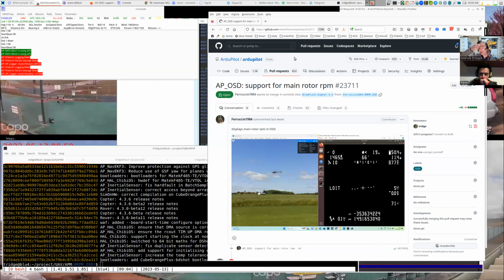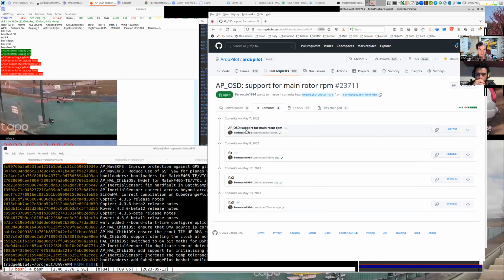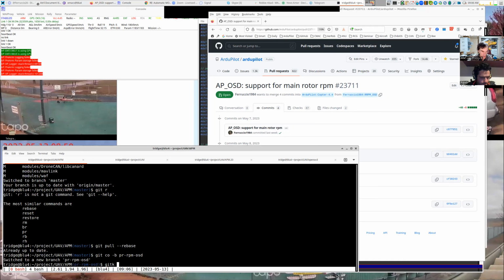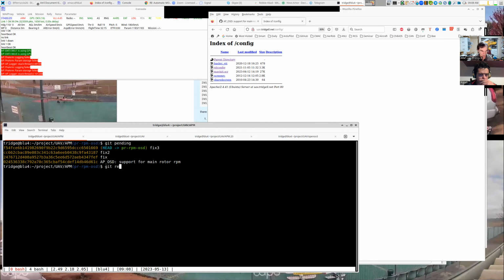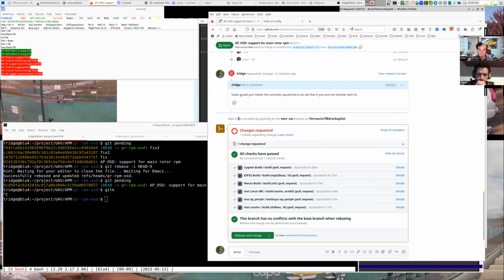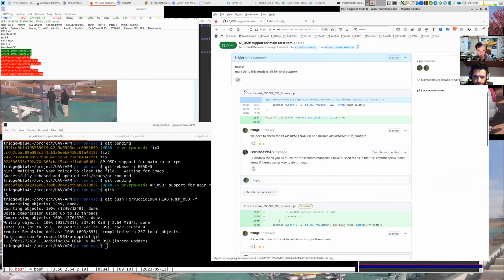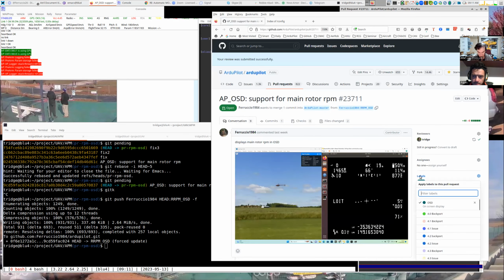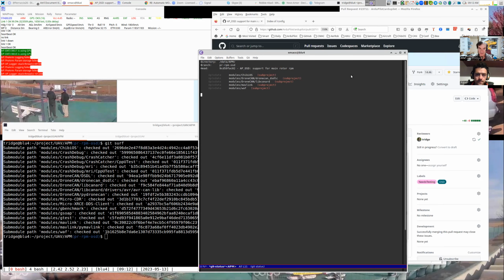Fixing up an ArduPilot PR with git command line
This shows how to squash commits and rebase a pull request for ArduPilot